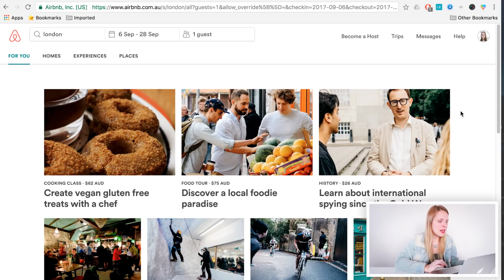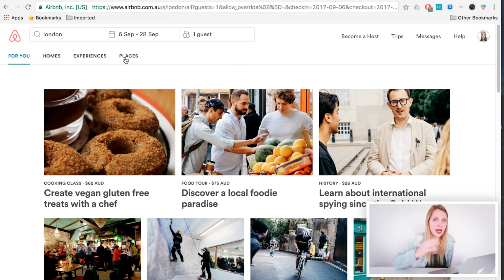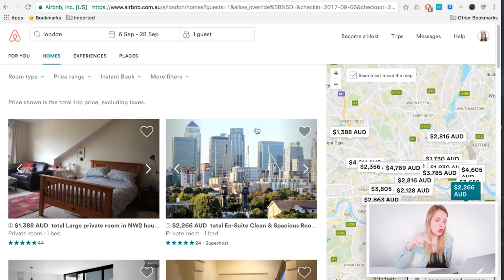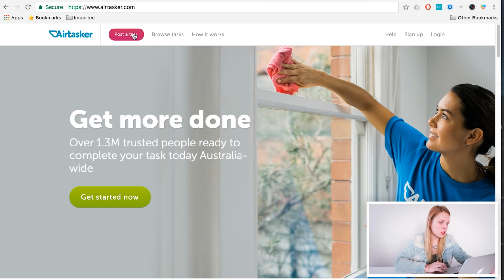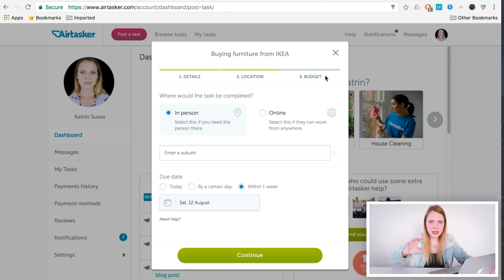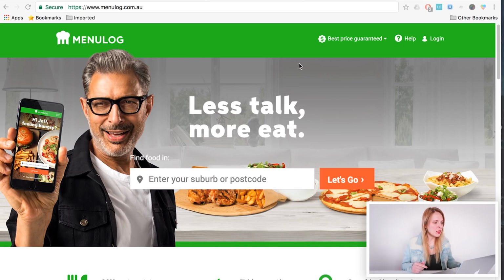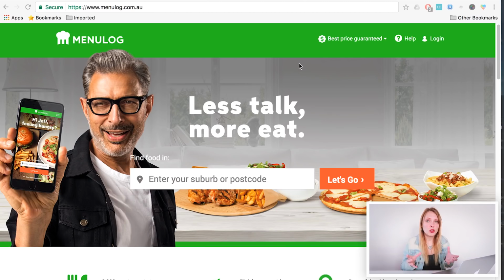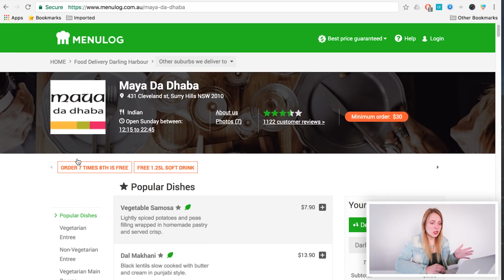What's the difference between UI and UX design?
UX design and UI design are the same! Hmmm... Actually, there is a big difference. In a nutshell, UX design makes websites functional and UI design makes websites beautiful.

UX design, short for user experience design, is a very analytical process that is heavily based on research to find out how to design a a product in a way that it solves the customer's problem(s).

Like user-centered design (UCD) UX design is based on the principle to create products for your customer, thereby truly understanding their problems, their behaviour and so on. Whilst UX is a very analytical and data driven process - UI design, short for user interface design, support the UX design visually through colours, fonts, icons and graphics.